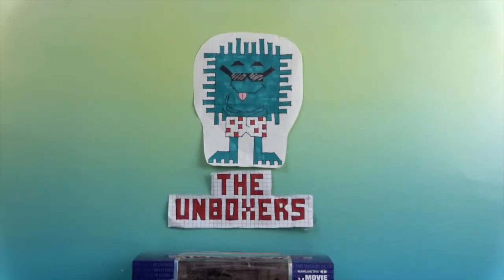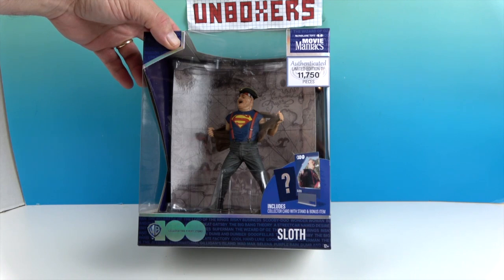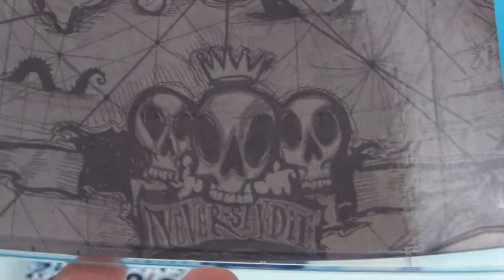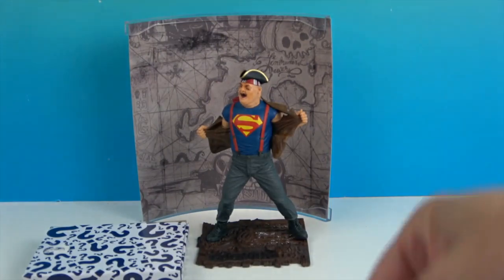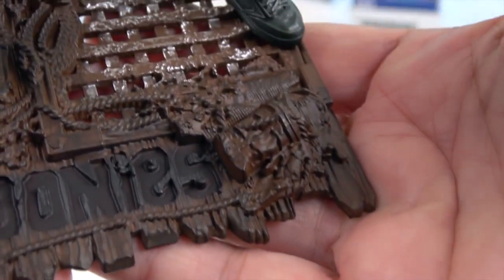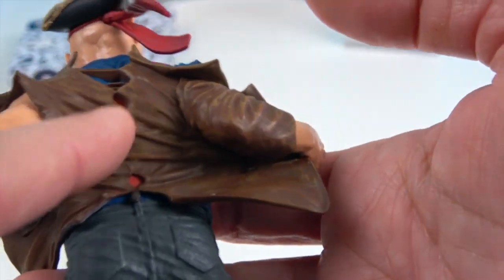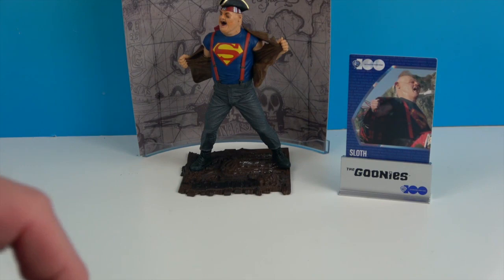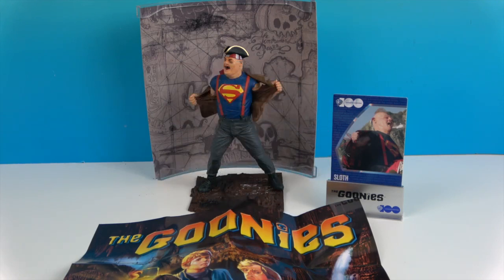The Goonies: Sloth - Movie Maniacs 7-inch Diorama by McFarlane Toys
We want to say a Big THANK YOU to our friends at McFarlane Toys for sending us this awesome Sloth 7" Figure to unbox and share with you.  He looks like he did in the classic 80's film The Goonies.  He is part of their Movie Manics line of dioramas celebrating great movie moments from Warner Bros pictures.  This set includes a scenic printed back drop and an environmental base display. It also includes a cool art card with numbered certificate of authenticity as well as a hidden surprise.  Check him out and tell us what you think.

Check out all of the amazing Movie Maniacs offered by McFarlane Toys by going and grab this statue for yourself by clicking the link below @mcfarlane_toys_official